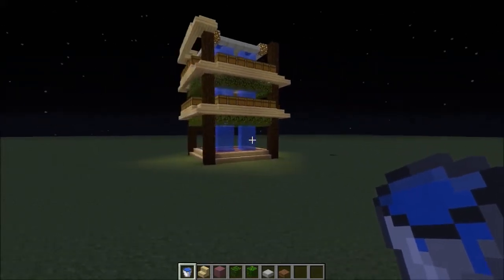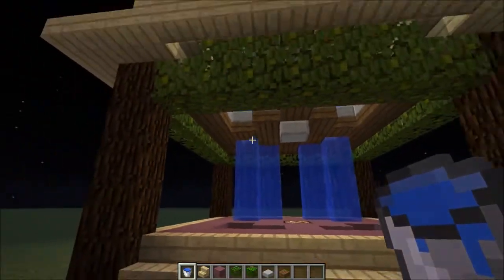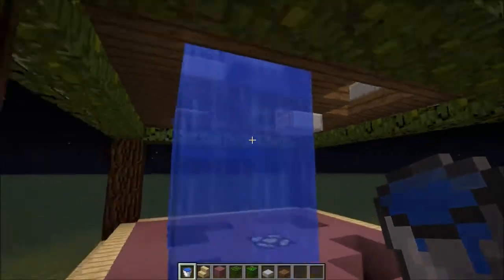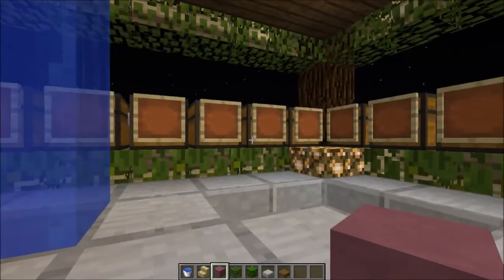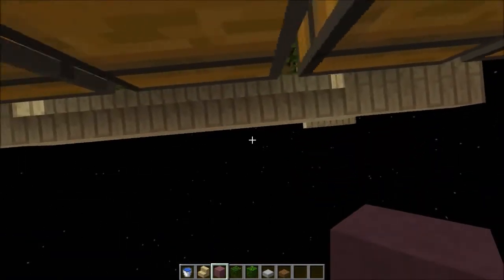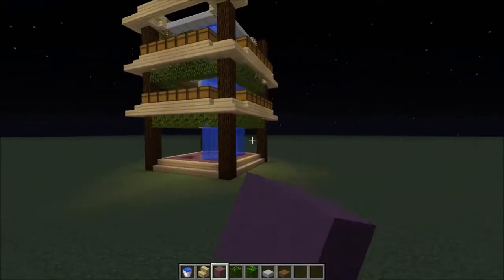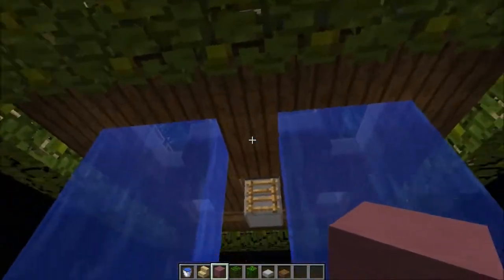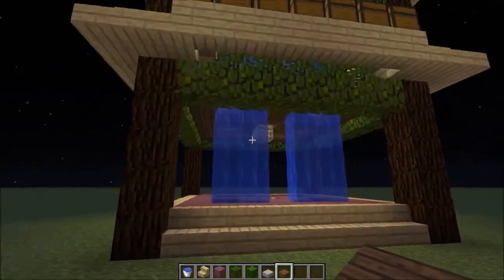Minecraft Video Response - Biffa's Storage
Here i just show an idea i had to maybe help Biffa with a bit of inspiration for his new storage area.

Twitter.com/xBCrafted
Facebook.com/xb.crafted
Reddit.com/user/xBCrafted
Twitch.tv/xBCrafted